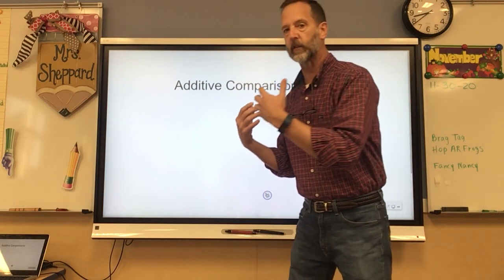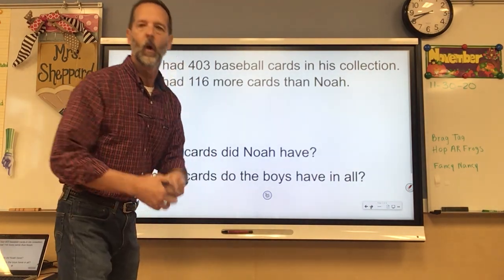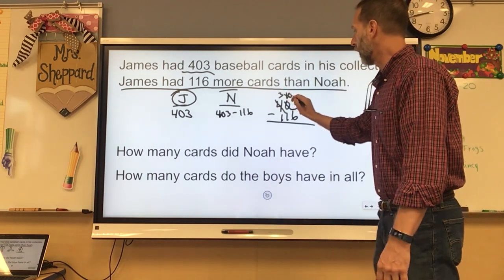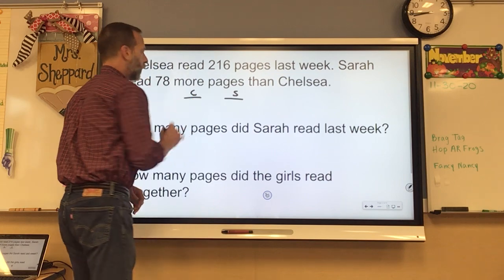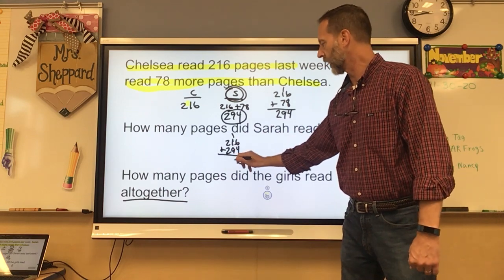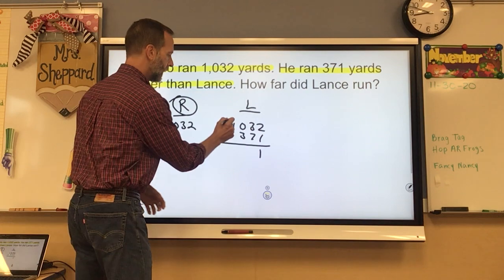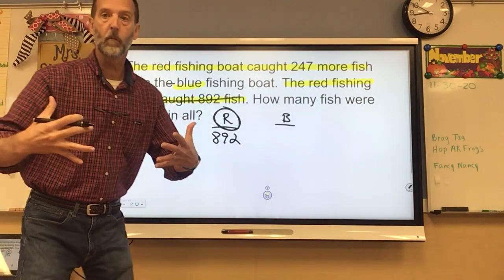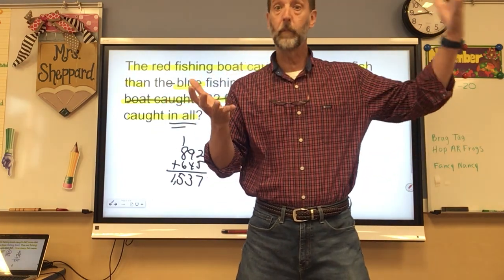Grade 3 -Additive Comparisons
Click on link for corresponding worksheet